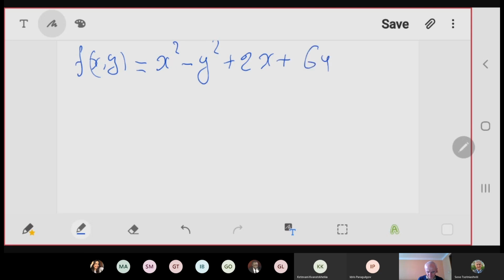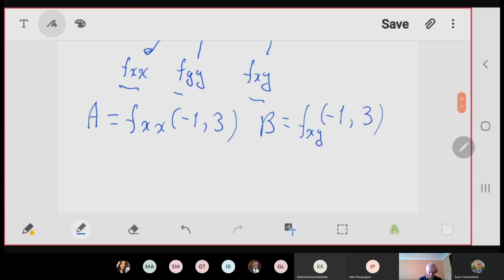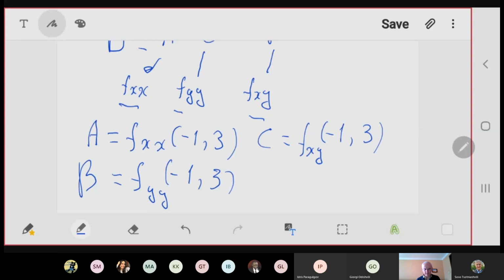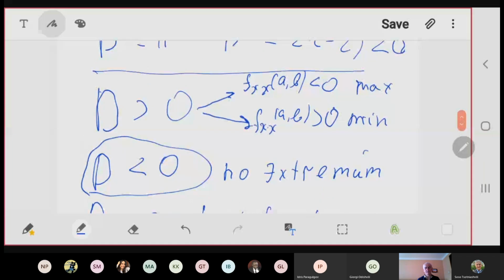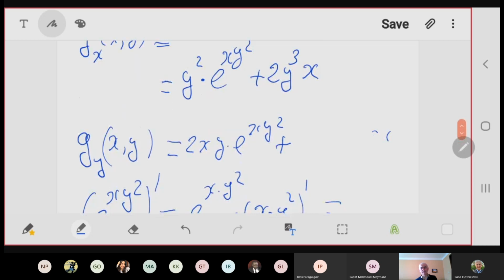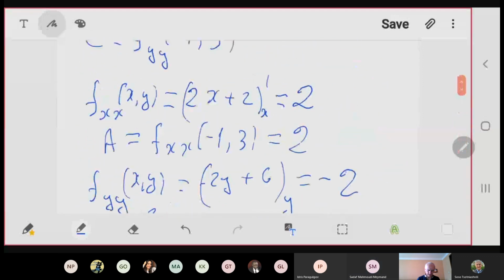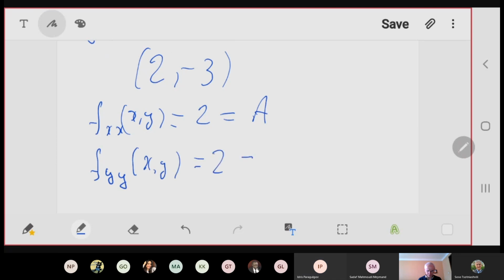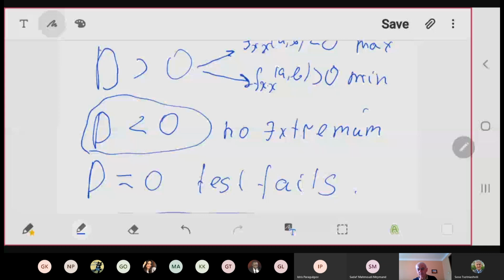Extrema of function of two variables